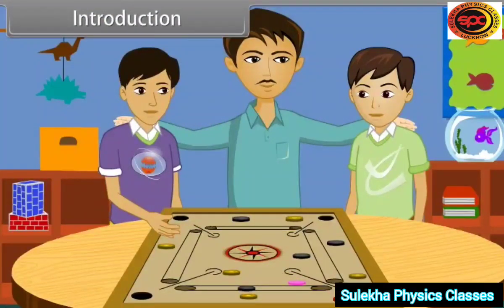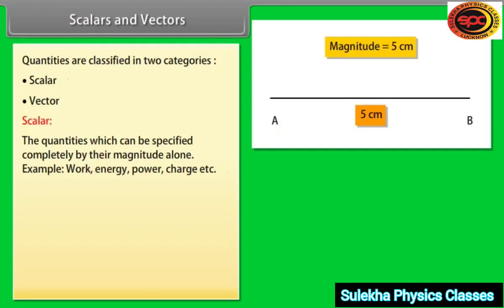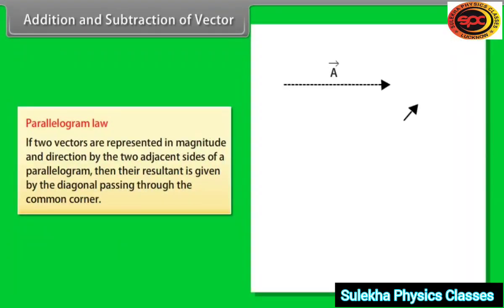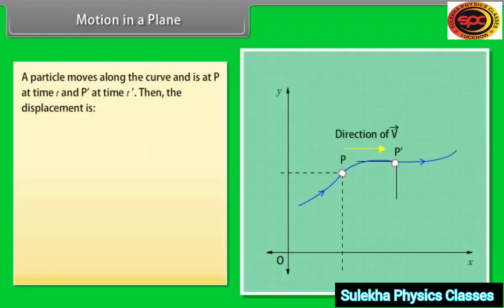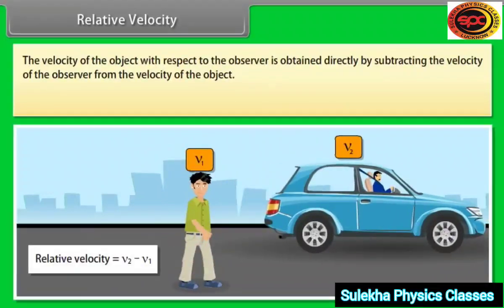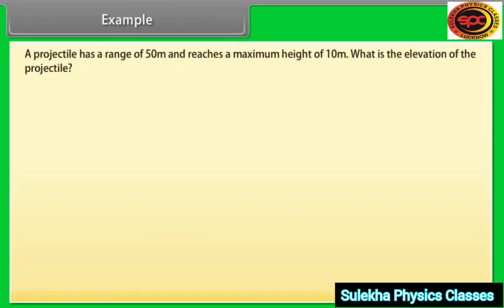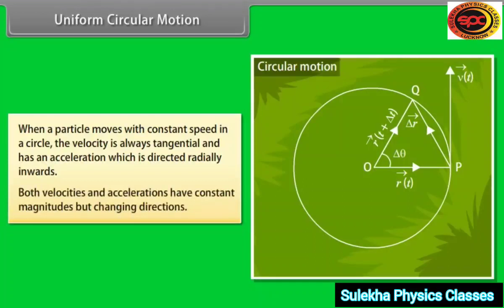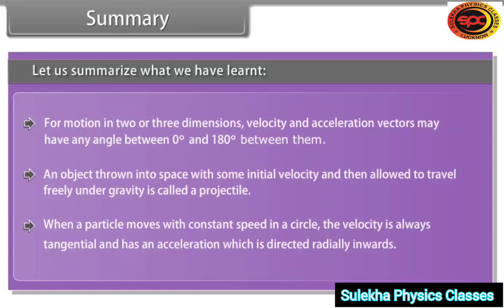MOTION IN A PLANE //Ch-4 //CLASS XI PHYSICS ANIMATED VIDEO//CBSE BOARD//ENGLISH MEDIUM/NEET/JEE/ICSE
MOTION IN A PLANE //Ch-4 //CLASS XI PHYSICS//ANIMATED VIDEO//CBSE BOARD//ENGLISH MEDIUM/NEET//JEE//ICSE BOARD

Whole class 11 physics one shot👆
It is most important animated video for CBSE and ICSE class 11 English medium students . In this video we discuss about
 class 11 Motion in a Plane  one  shot,
 Motion in a Plane class 11 one shot animated video in English,
  Motion in a Plane   11 one shot Sulekha physics classes,
 class 11 physics chapter 4    Motion in a Plane  ,
 Motion in a Plane    one shot revision,
 Motion in a Plane   class 11 one shot in English for Neet,
Motion in a Plane    class 11 one shot in English for Jee ,
This video will be helpful for JEE Main Exam ,NEET AND MEDICAL .